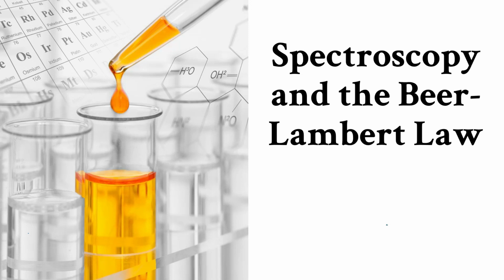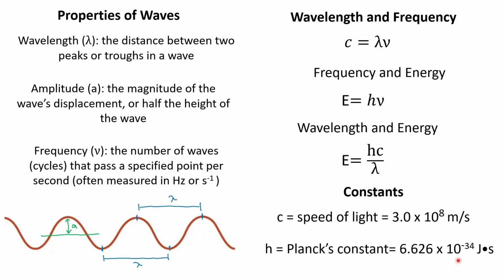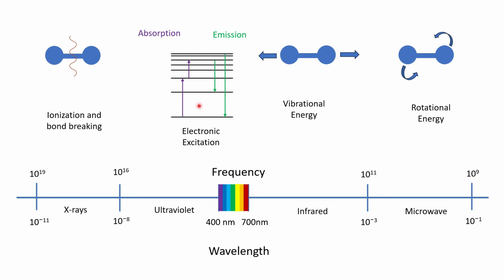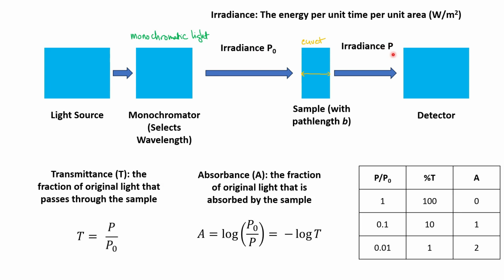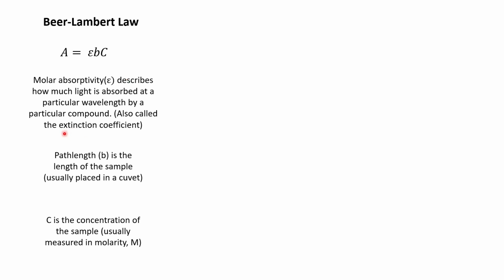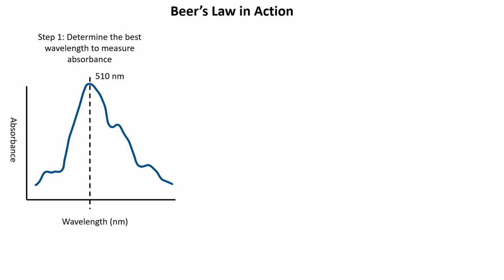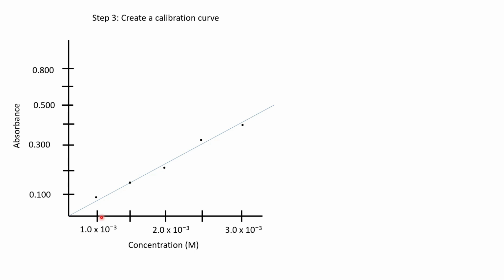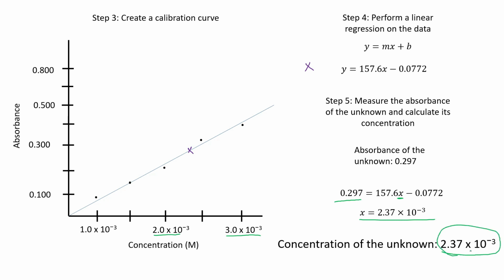Spectroscopy and the Beer Lambert Law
In this video we first do a quick review of properties of waves and the electromagnetic spectrum. Then, we move to how a basic spectrophotometer works and how transmittance and absorbance are measured. Finally, we run through a Beer's Law lab, starting with choosing the correct wavelength for your chromophore and calculating the concentration of an unknown.